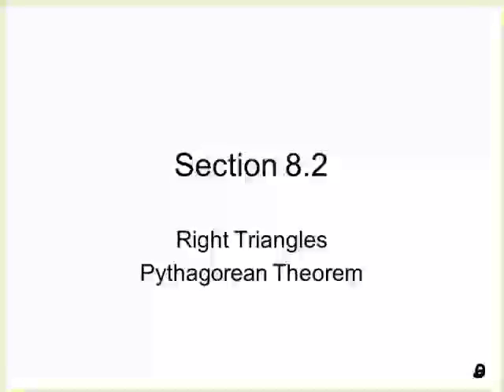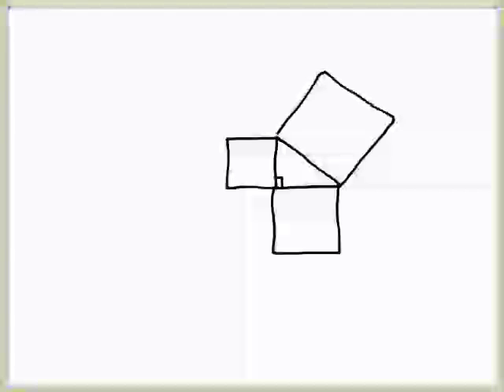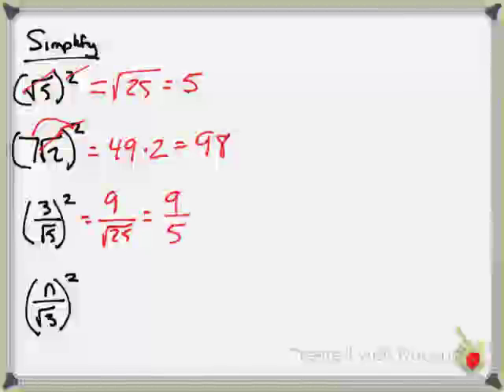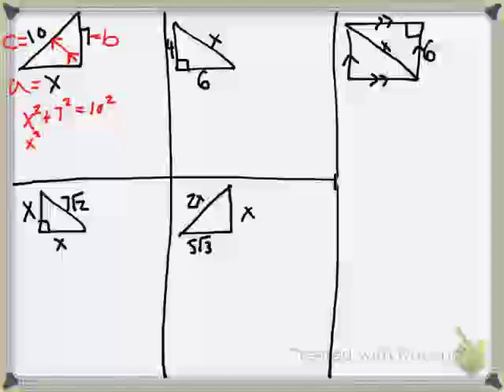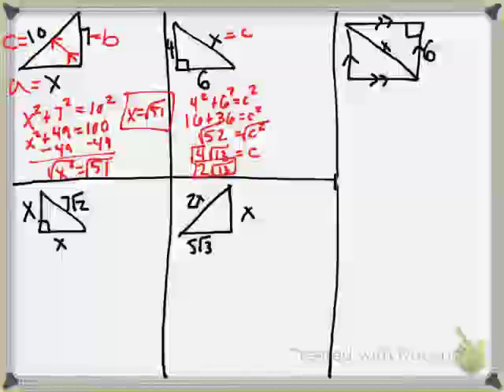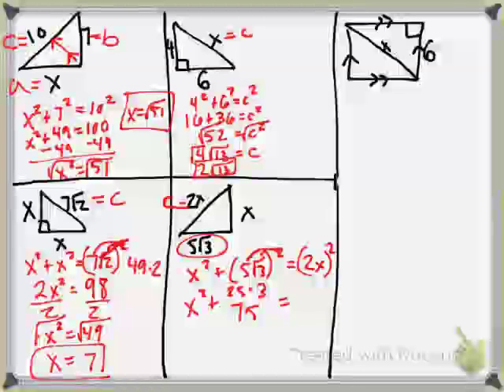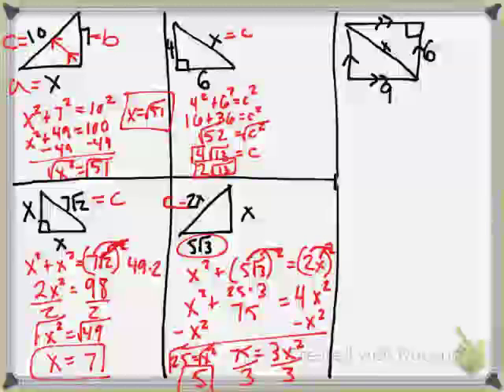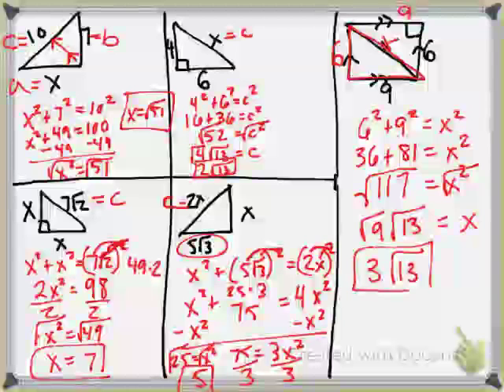geom 8 2 notes and examples